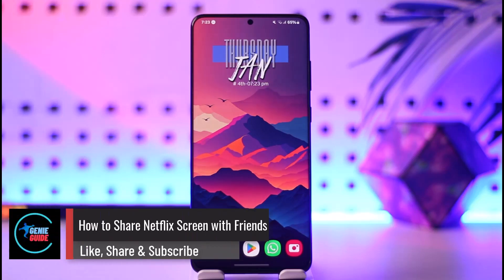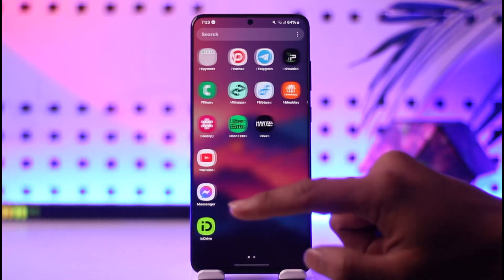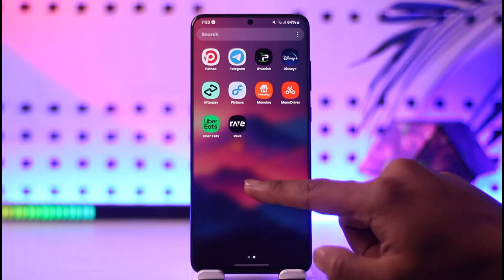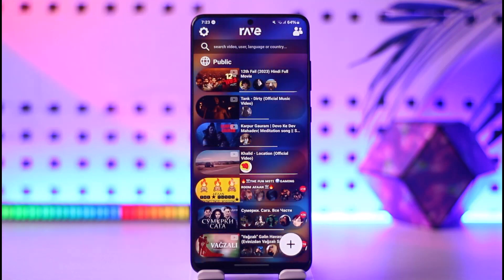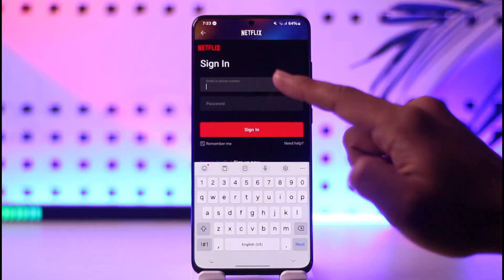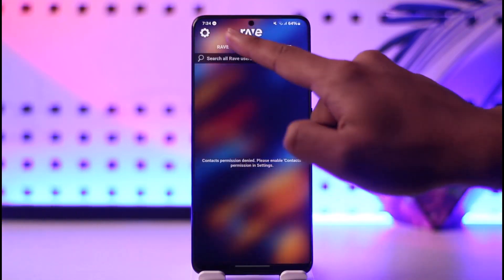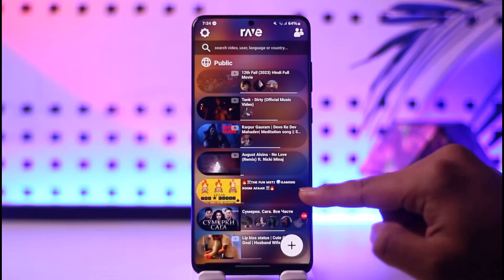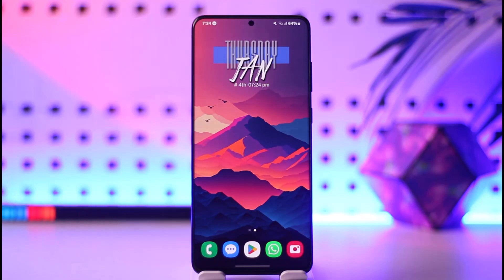How To Share Netflix Screen With Friends !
In this video, I will show you how to share a Netflix screen with friends.

~ Chapters:
0:00 Introduction
0:11 Default Option
0:33 Share Netflix Screen
1:22 Conclusion